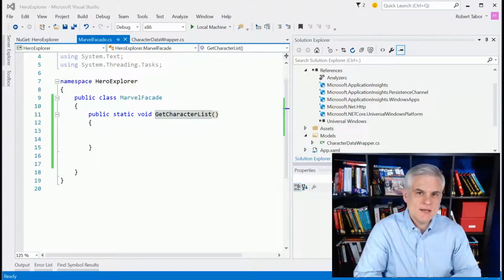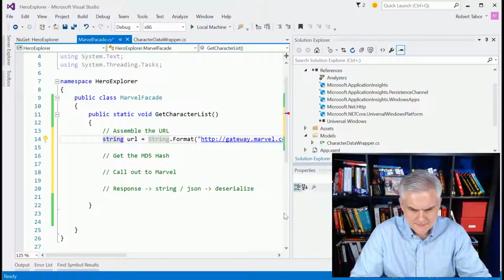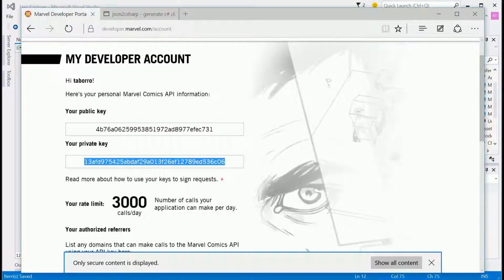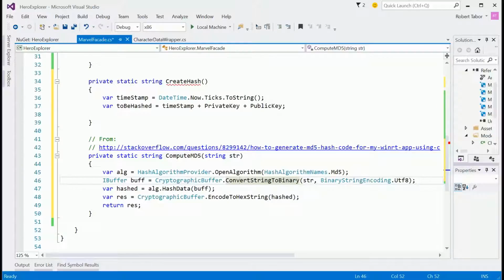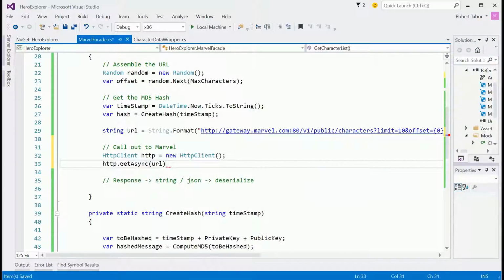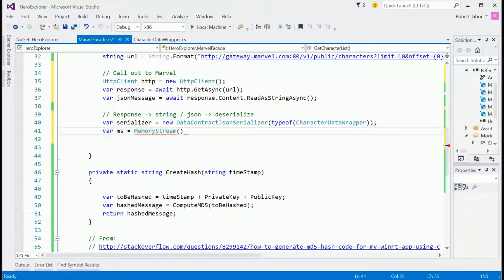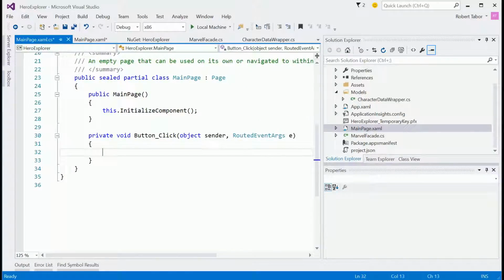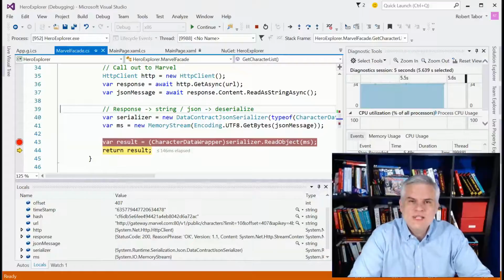UWP 073 Hero Explorer Creating an MD5 Hash and Calling the API